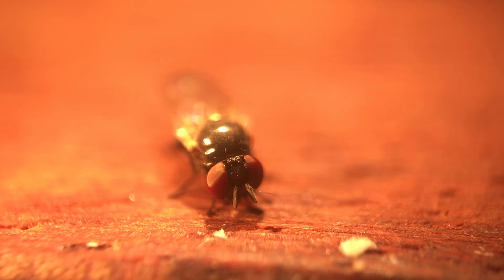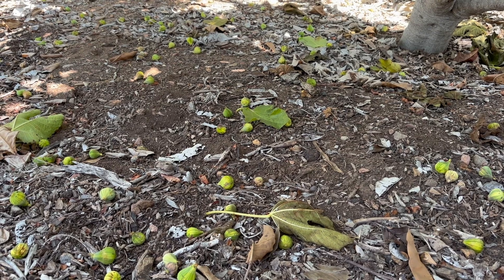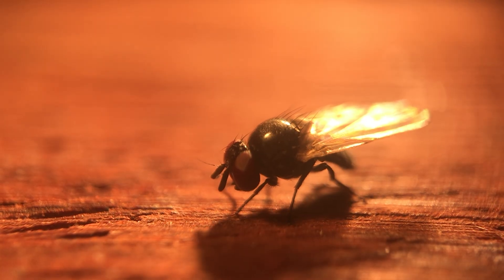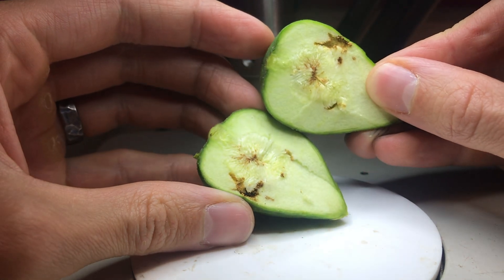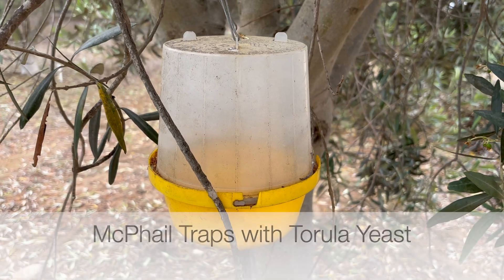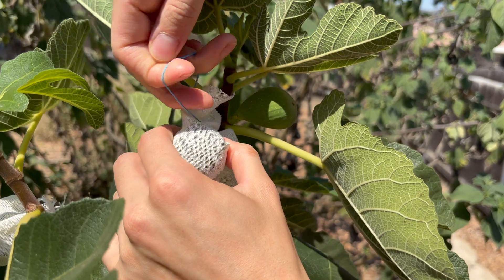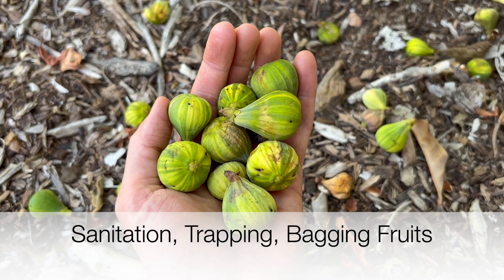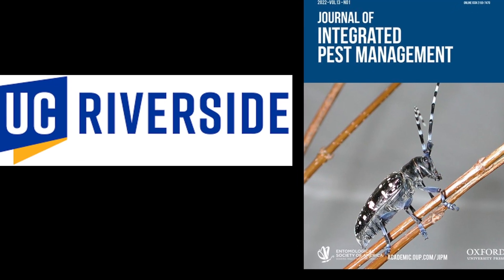Prevent and Manage Black Fig Fly (Silba adipata)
Black Fig Fly (Silba adipata) is a serious invasive pest that can destroy fig crops before they can be harvested. Learn about the biology, identification, and current best management practices for this pest.